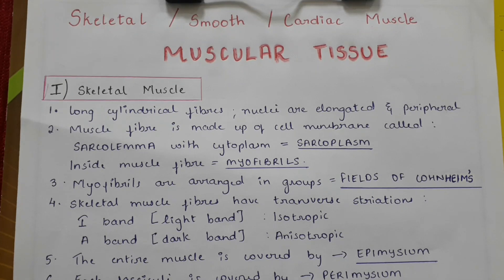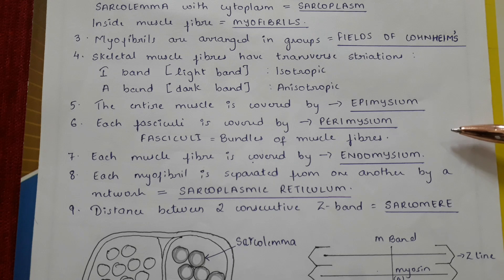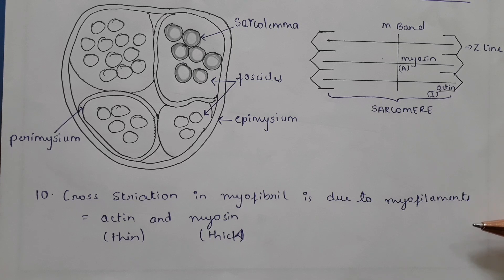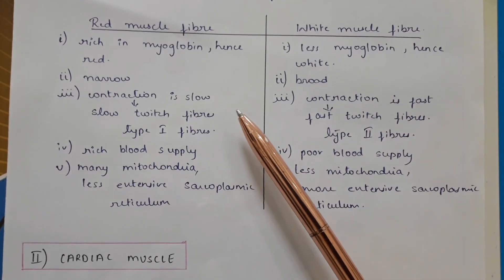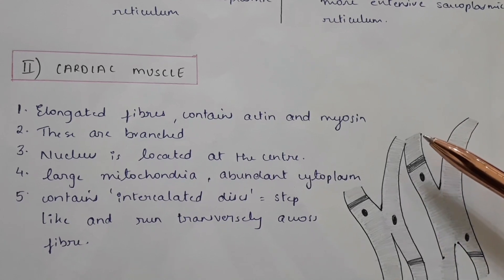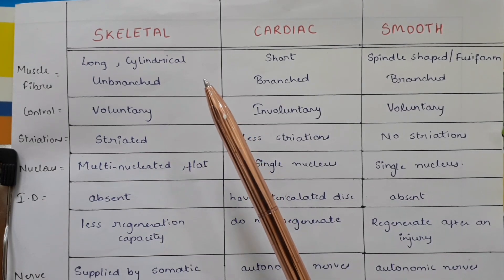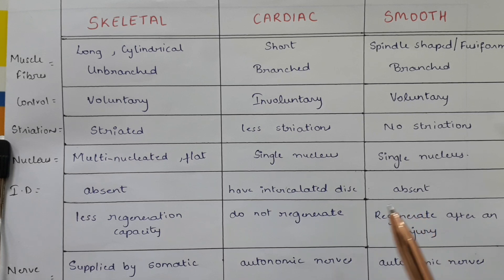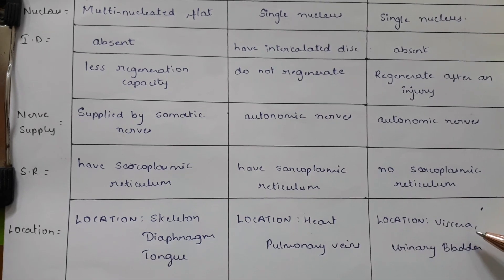Types of Muscle TIssue | Muscular Tissue | Notes & Summary